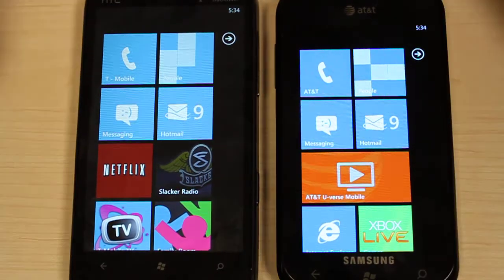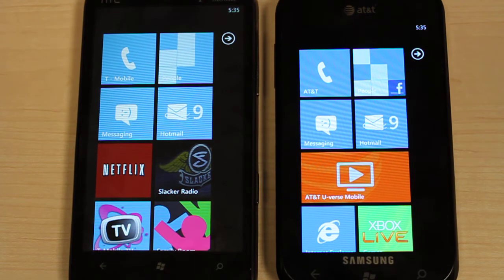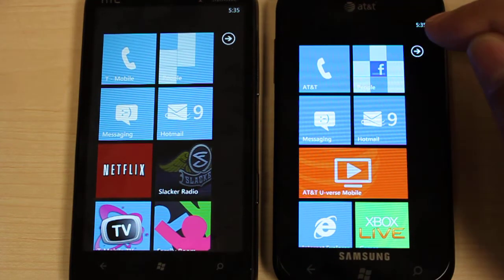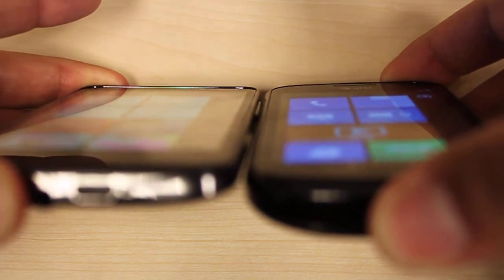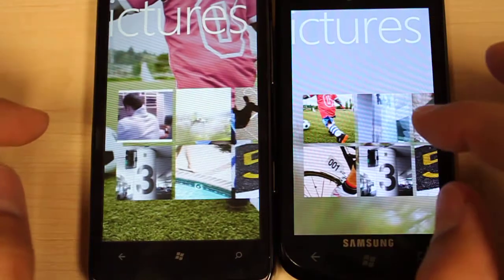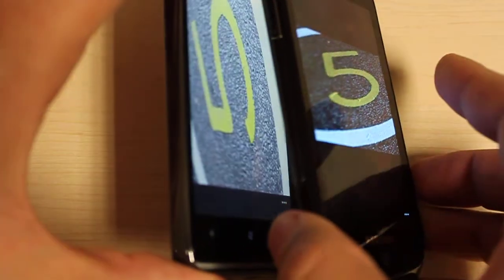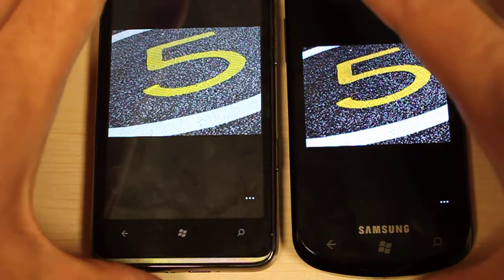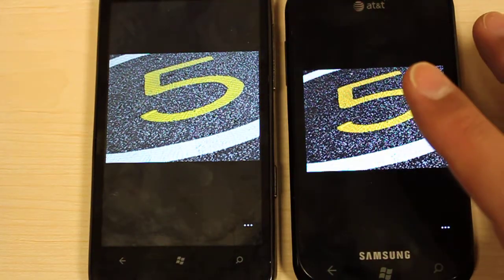Display Comparison: Samsung Focus vs HTC HD7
In this video we are seeing the differences between the LCD screen that the HTC HD7 from T-Mobile uses and the Super AMOLED screen that the Samsung Focus from AT&T uses.